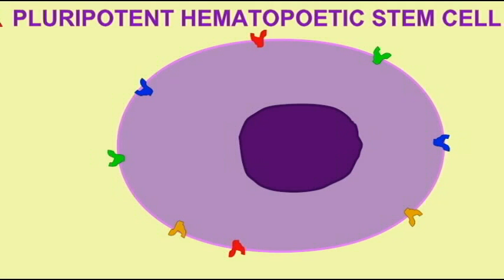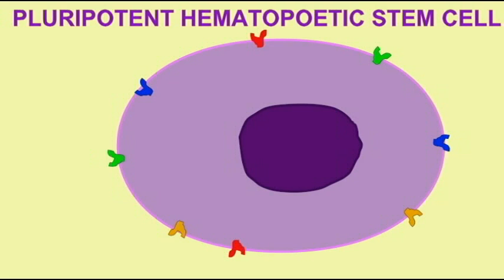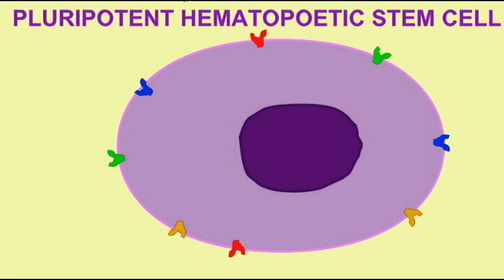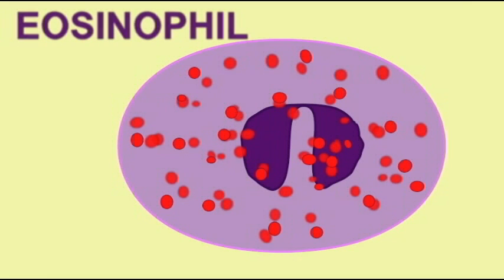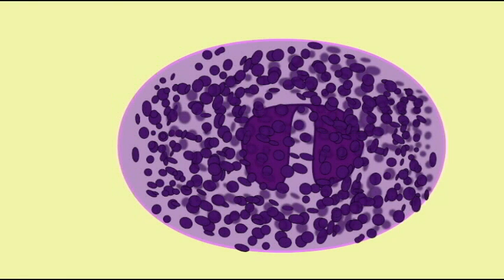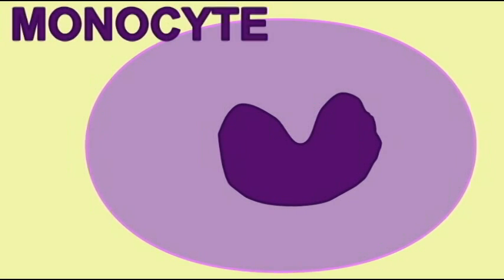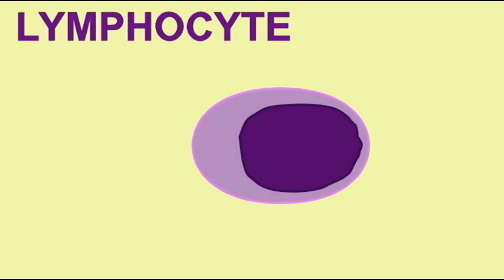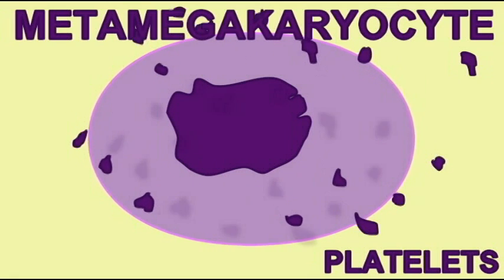BLOOD: HEMATOPOEISIS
This video is part of a playlist on blood and blood cells at my youtube channel drjahn41.